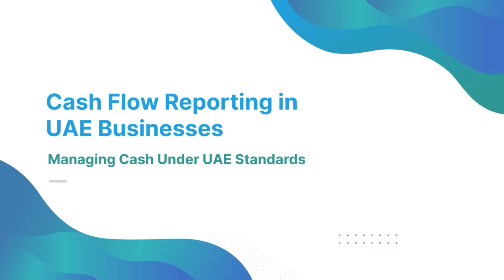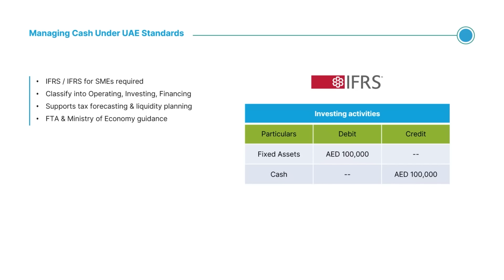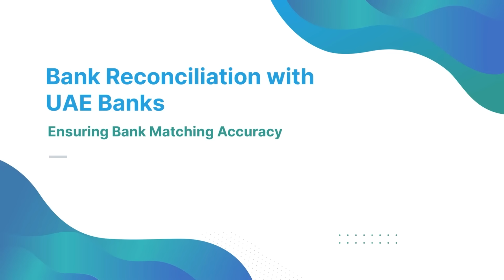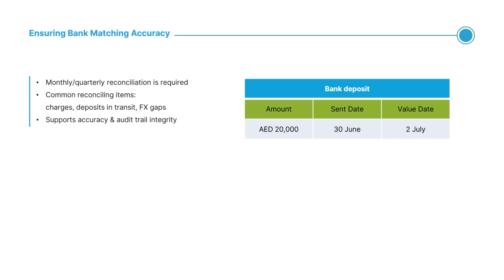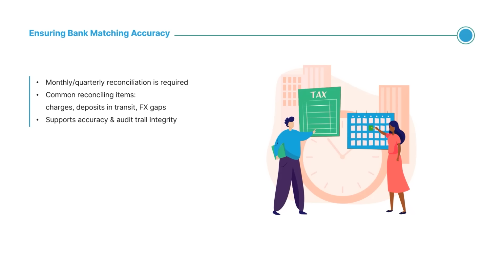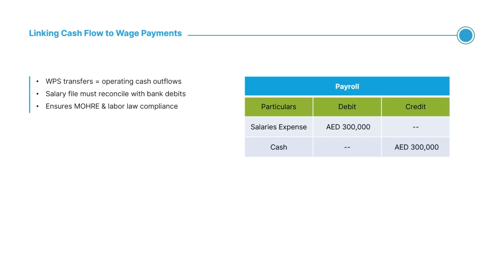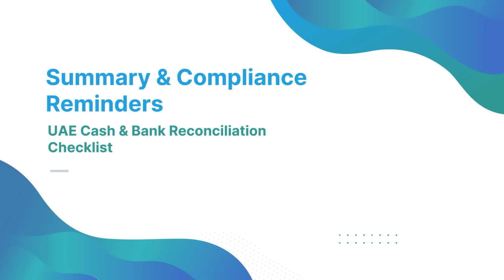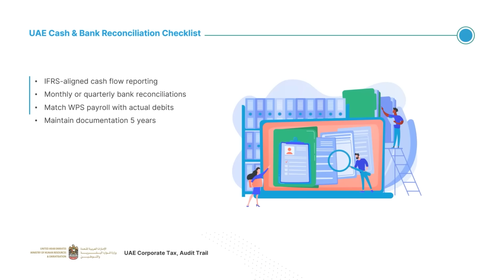Accounting: What Is Payment and Cash Flow Accounting? | UAE Theory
Free online accounting courses specific to the UAE for anyone who wants to learn accounting
00:00 What is payment and cash flow accounting?
00:45 Cash flow reporting in UAE businesses
01:43 Bank reconciliation with UAE banks
02:47 Integration with WPS & Payroll
03:37 UAE cash & bank reconciliation checklist

Key Terms & Definitions:
• Cash Flow — The movement of cash inflows and outflows within a business over a period, critical for liquidity and tax planning.
• Cash Flow Statement — An IFRS-based report showing how cash is generated and used through Operating, Investing, and Financing activities.
• Operating Activities — Cash flows from day-to-day business operations, including customer receipts, supplier payments, and salaries.
• Investing Activities — Cash movements related to purchase or sale of long-term assets, such as equipment or property.
• Financing Activities — Cash flows related to loans, equity injections, and repayments.
• Bank Reconciliation — The process of matching internal cash records with bank statements to identify timing differences or errors.